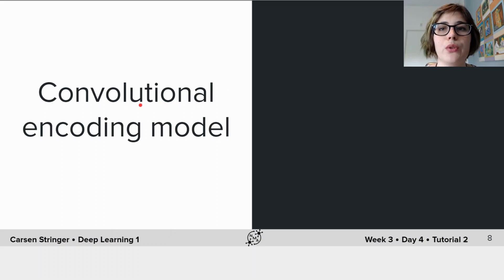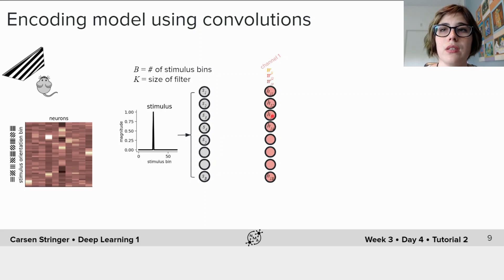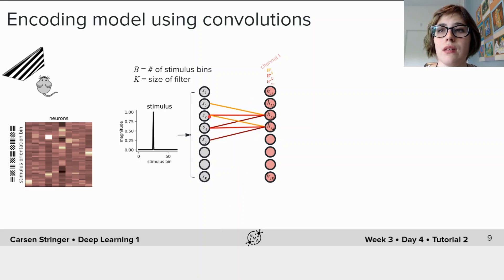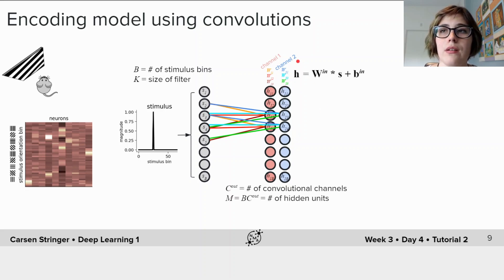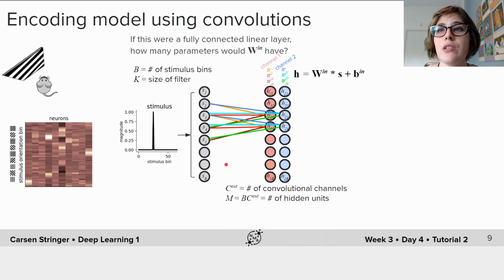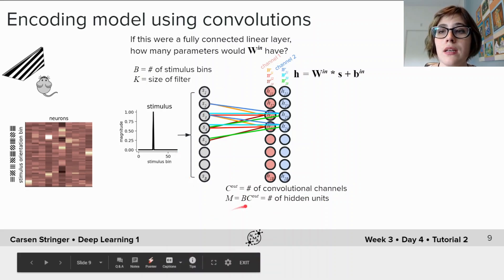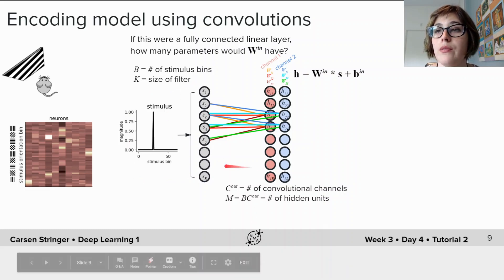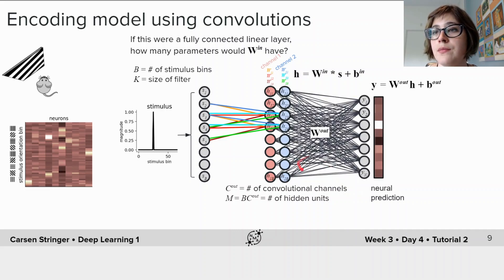Deep Learning Tutorial 2 Video 2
Tutorial 2 Video 2: Building an encoding model using convolutions. Let’s build an encoding model using a convolutional layer and a fully connected layer to predict neural responses to oriented grating stimuli. We have reduced the number of parameters in the model by using a convolutional layer, but we still have a fully connected layer from convolutional units to neurons -- how can we ensure overfitting of this layer? See next part!

We thank Martin Irani for editing this video, and Joachim Blohm for manually adjusting the English captions. Chinese and Spanish translations will hopefully be added later in time.